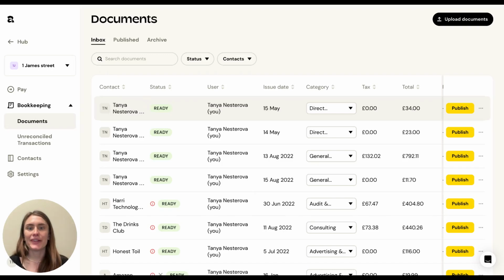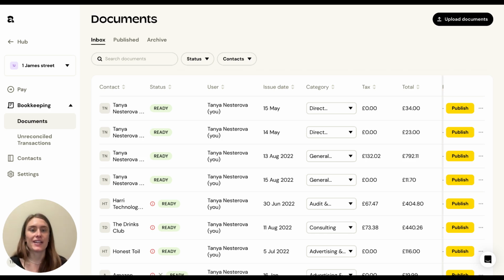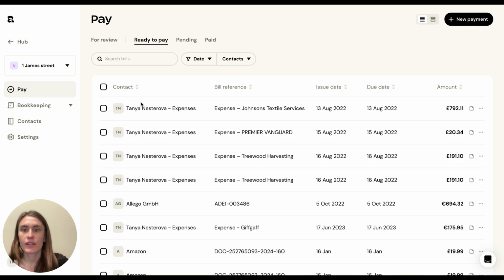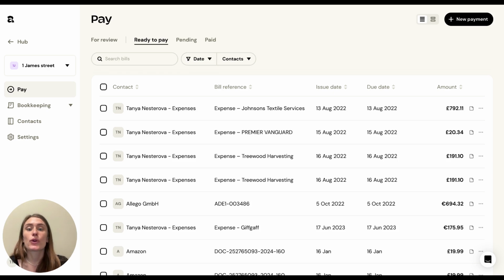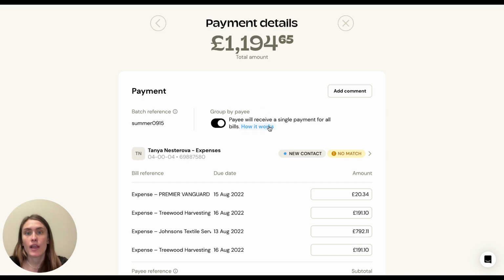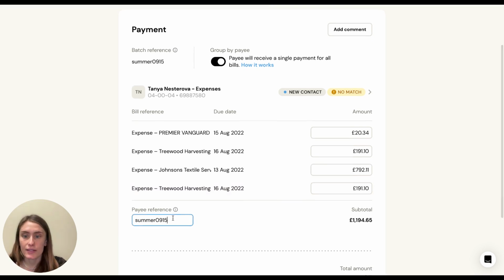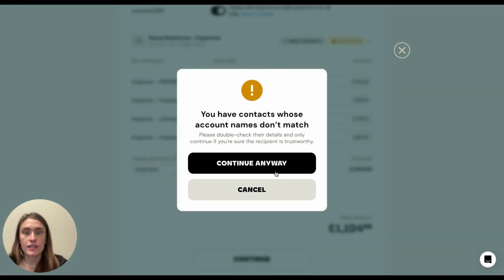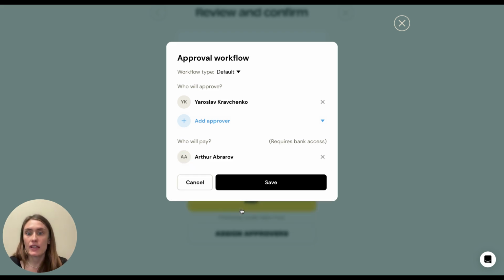How to Manage Personal Expenses